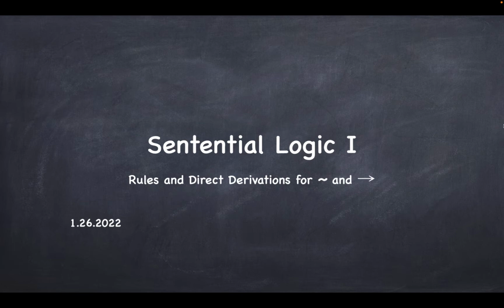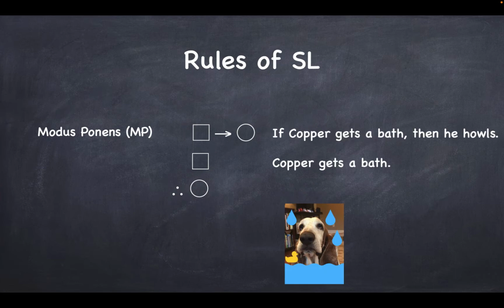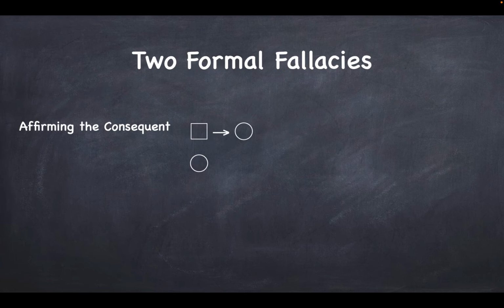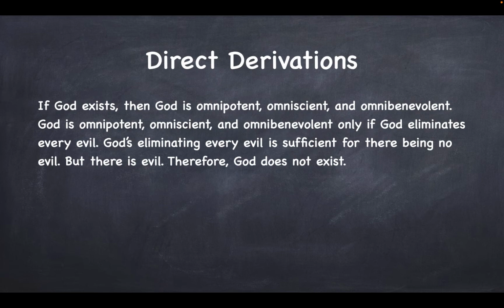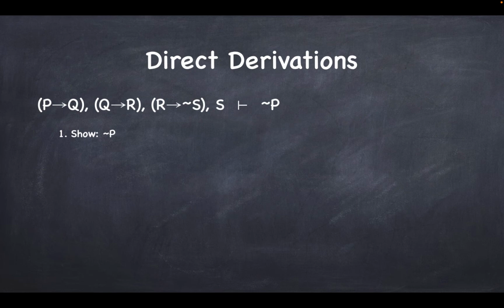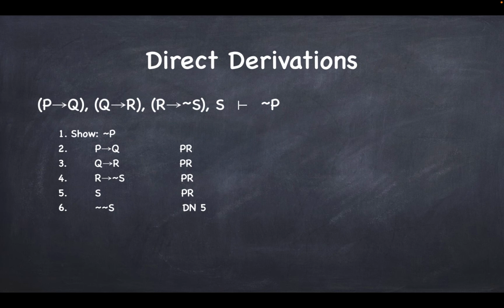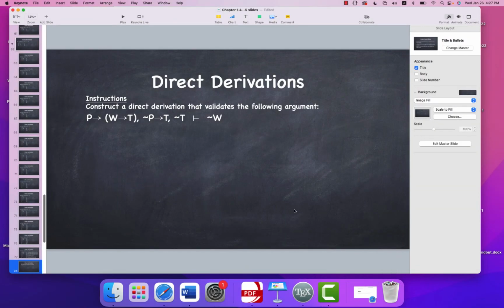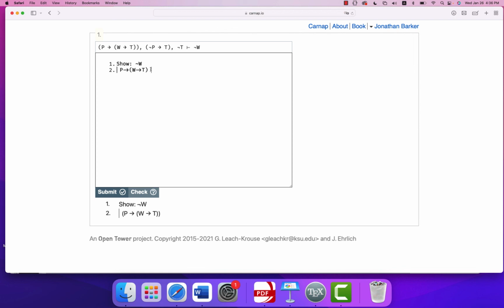PHI 221-- class recording 1.26.2022